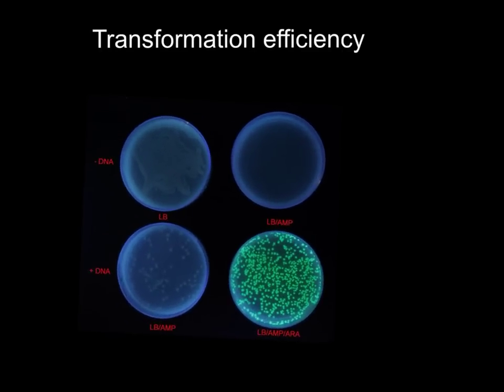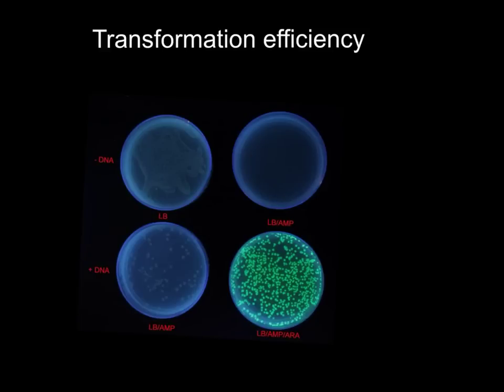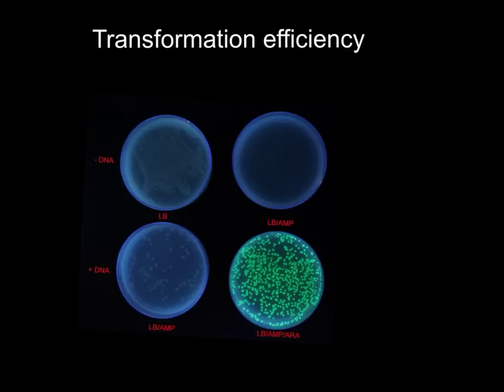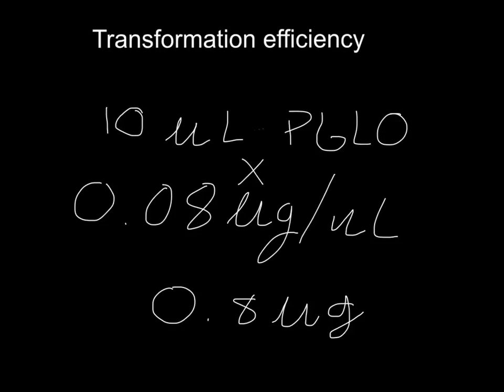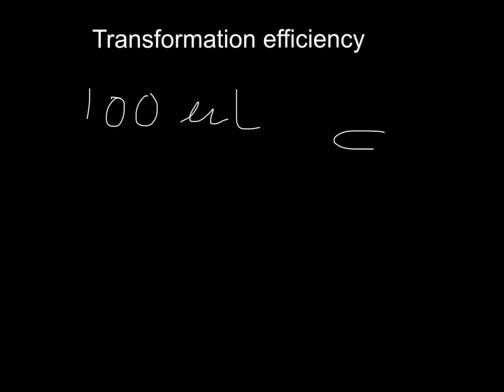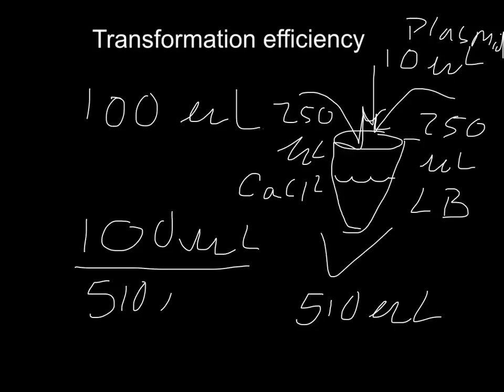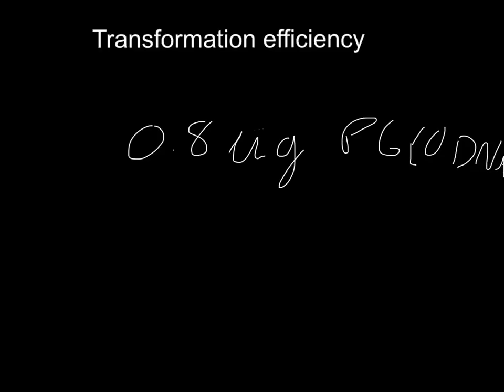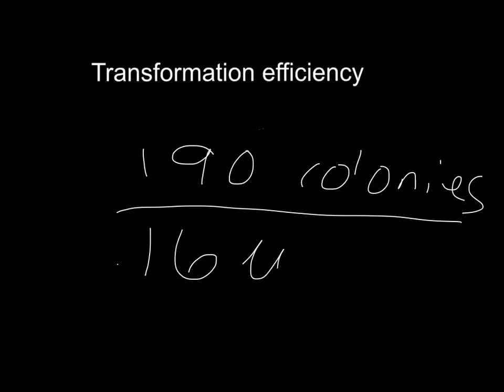Transformation Efficiency: pGLO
Here is how to calculate transformation efficiency of your pGLO plasmid grown on your LB/AMP/ARA plate. A quick note that was not made clear in the video or in your notes: when calculating the fraction of DNA you spread on your LB/AMP/ARA plate, the 100ul was not only spread on the LB/AMP plate but also on your LB/AMP/ARA plate. This is why 100ul is used. Typically you would use the amount spread on the fourth plate but it is almost always (99% of the time) the same amount as the LB/AMP plate.